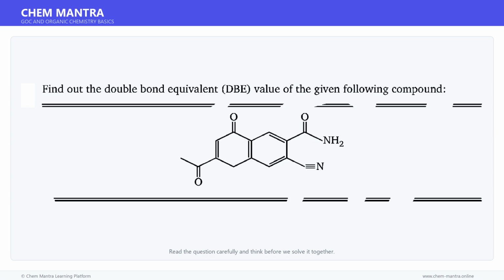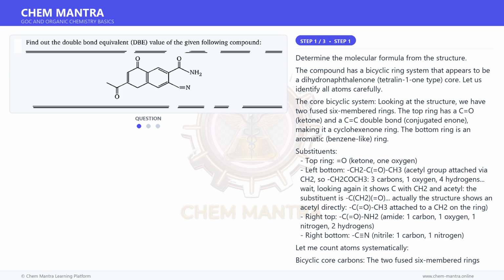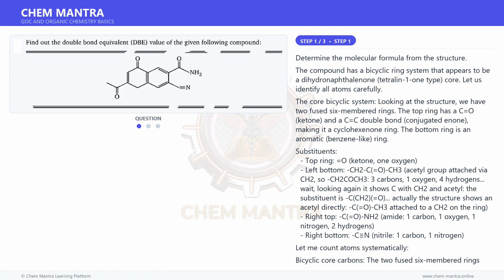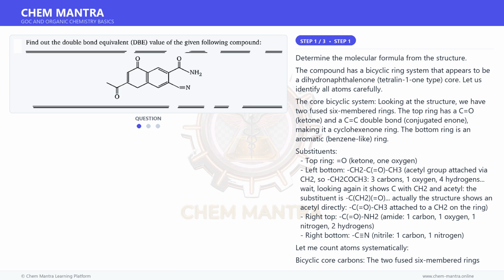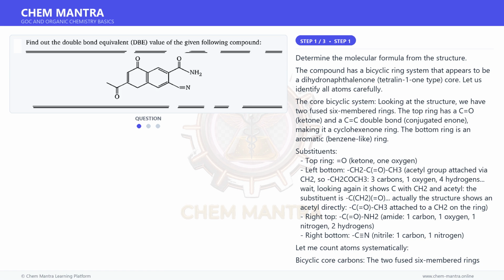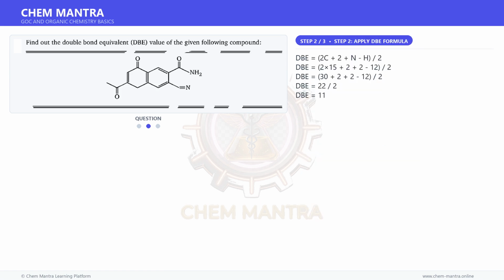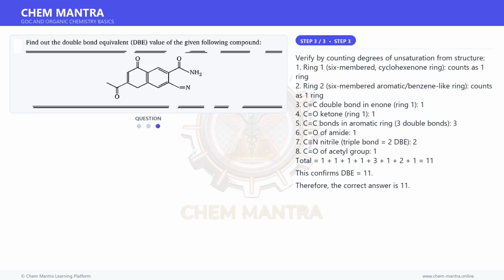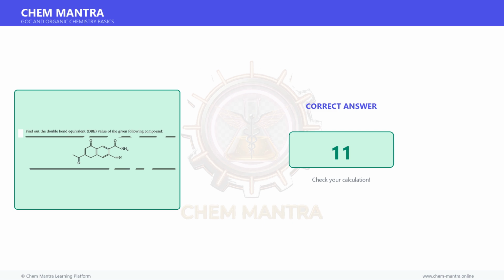The compound has a bicyclic ring system that appears t | GOC Chemistry | JEE Chemistry | Chem Mantra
📌 Question:
See image

✅ Answer: 11